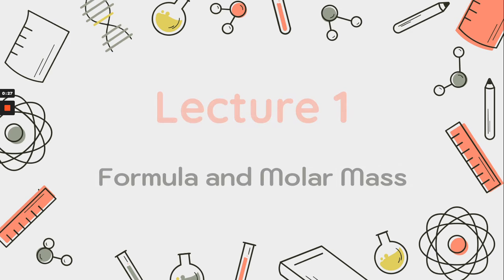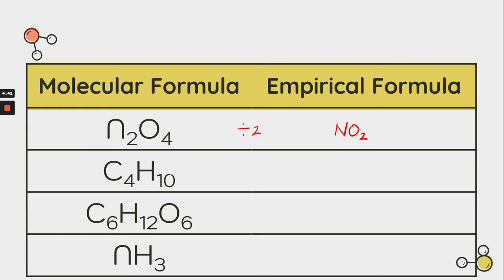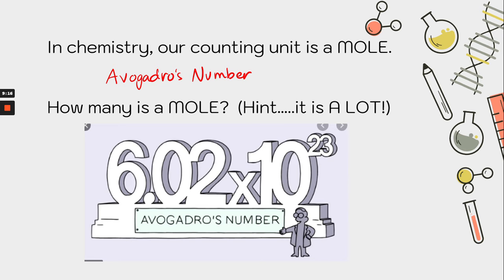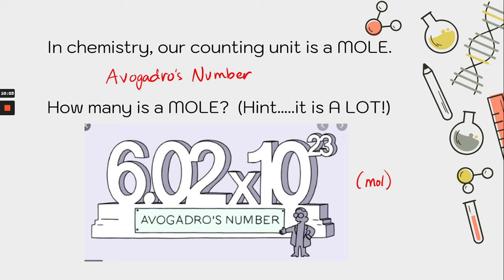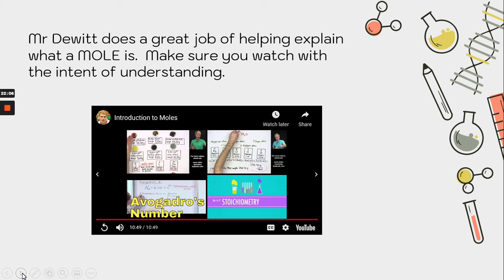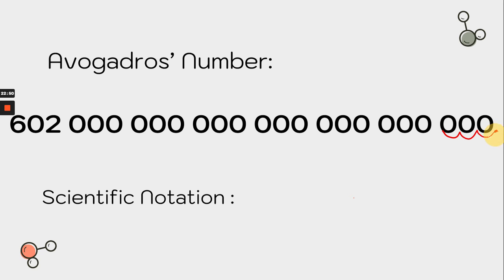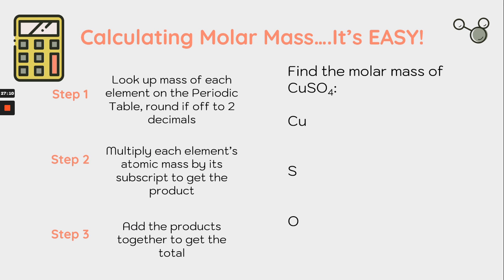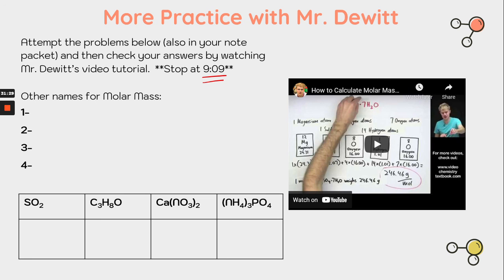Moles Lecture 1